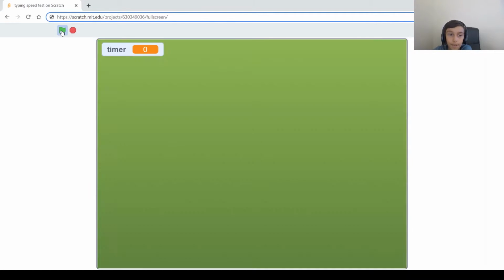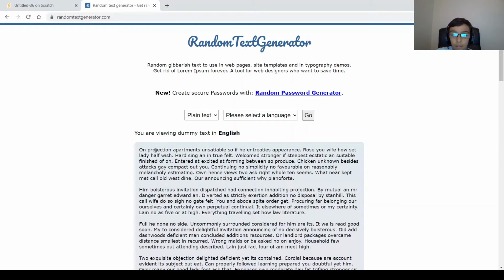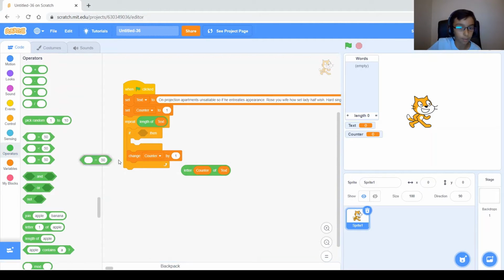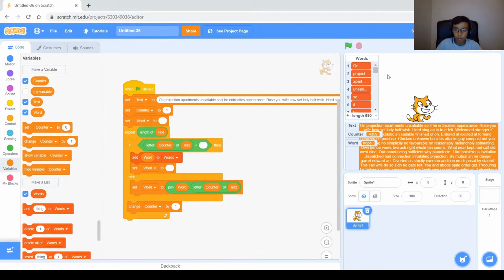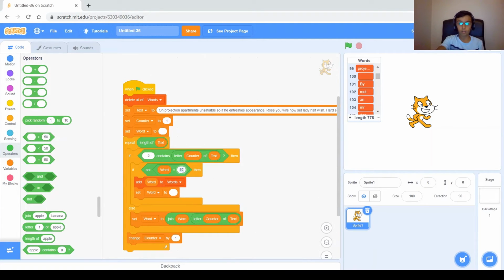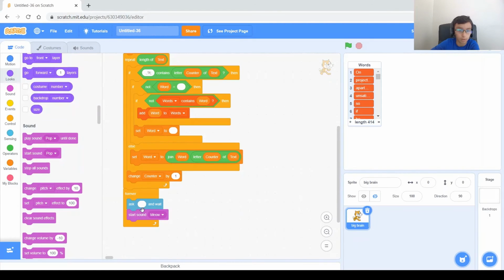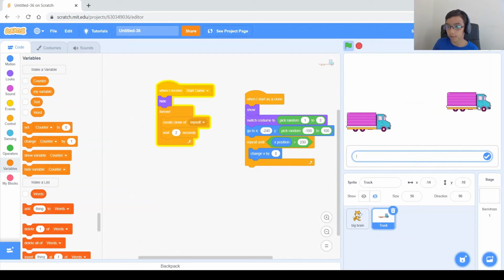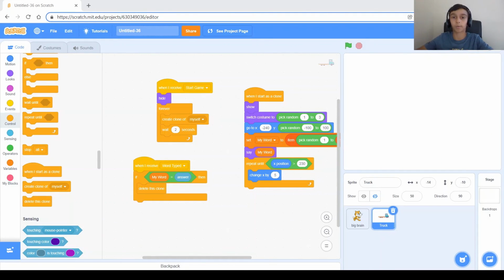Game #35. Part 1. How To Create a Typing Speed Test Game On Scratch | Scratch 3.0 Coding Tutorial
This is a full tutorial on how to make an easy game in Scratch 3.0
This is a speed typing test (game) where there are cars (trucks) appearing on the left edge of the screen showing a word that the player needs to type in quickly. The player should type as quickly as possible as the trucks will show up faster and faster.
In the end the game will display few stats, such as typing speed, number of correct words typed, number of wrong words.

In this game you'll learn how to:
- extract words from any text. Use lists to do this.
- show the trucks in their order as in a 3D game (closer trucks are shown on top of the farther trucks). Use lists and a sorting algorithm to do this
- create a cool start of the game
- show stats at the end of the game using a very creative idea (Scratch doesn't have a way to show text on the screen)
- broadcasting
- variables

But the most important thing you'll learn is how to think of the game-play, choose the best ideas and decide on the algorithms to implement. Once you learn these, you can apply them to any future game you will create.

Have fun coding and may the code be with you!